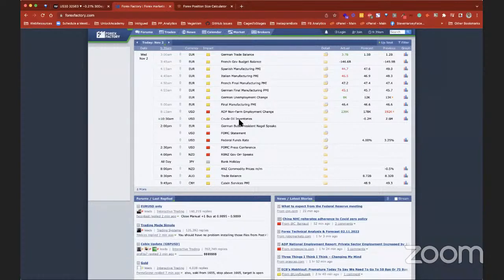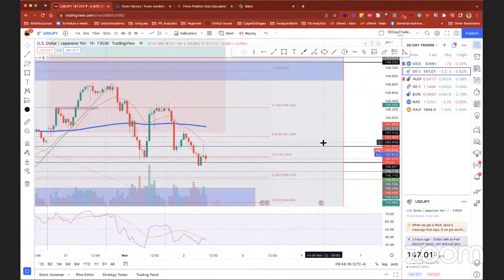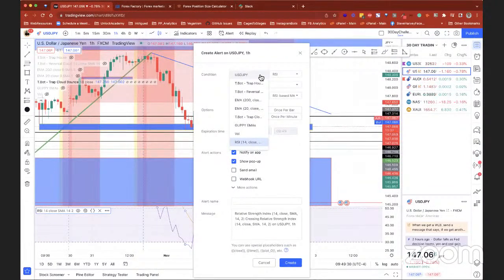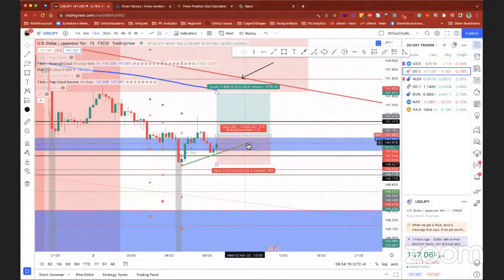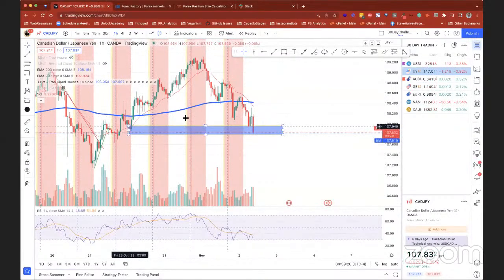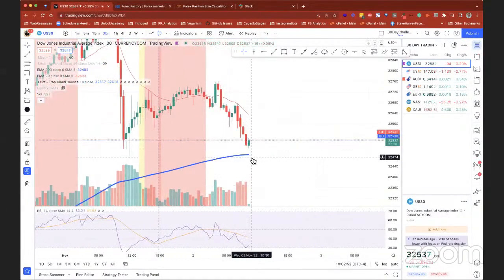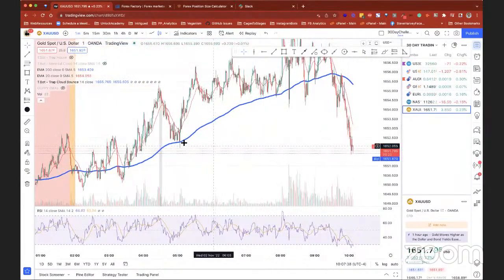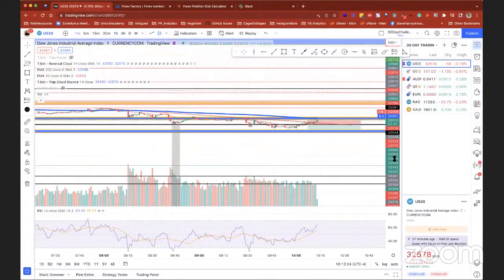Day 10 - The Trading Games: 30 Day Challenge